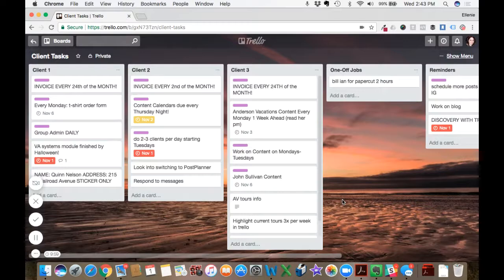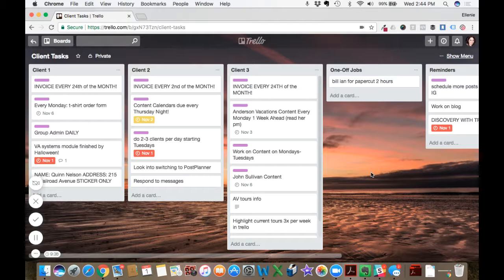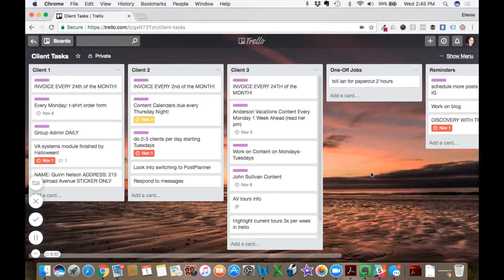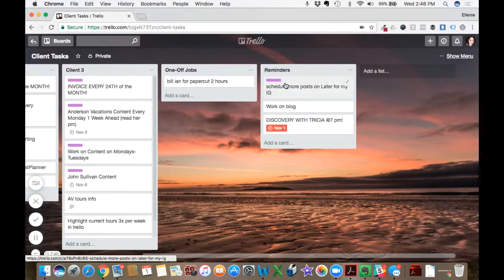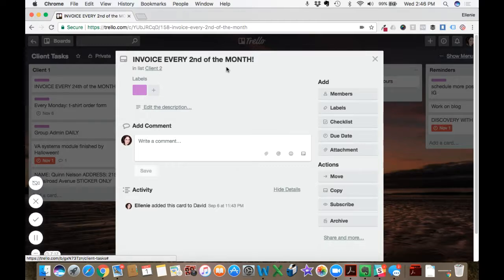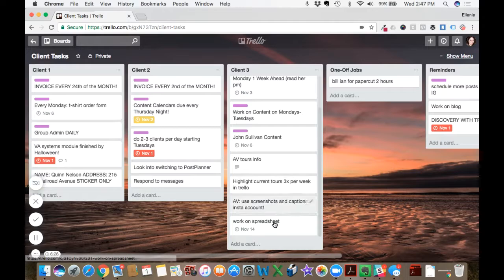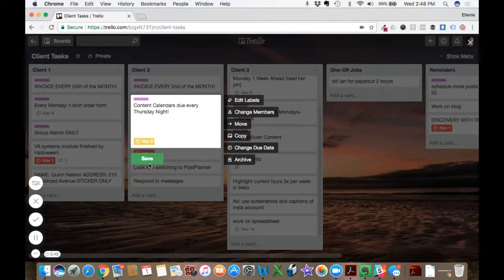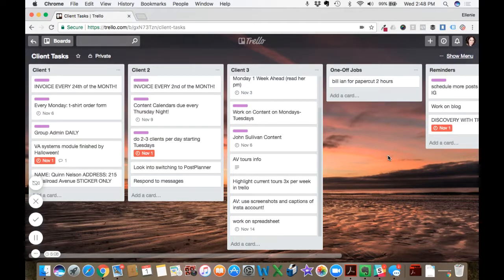[SMU] VA - Trello for Client Projects